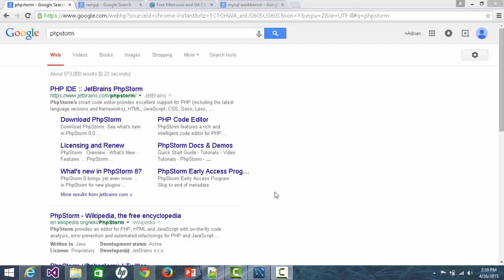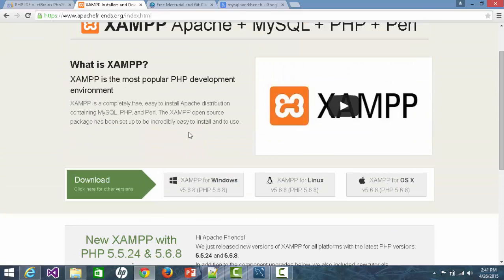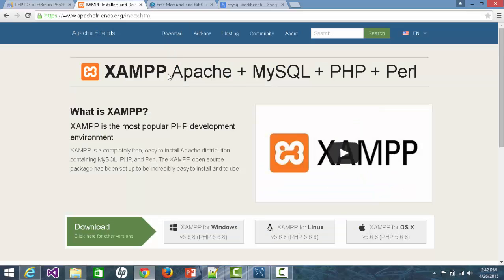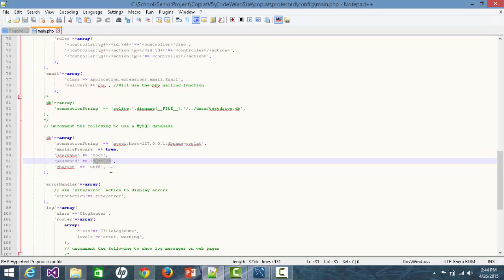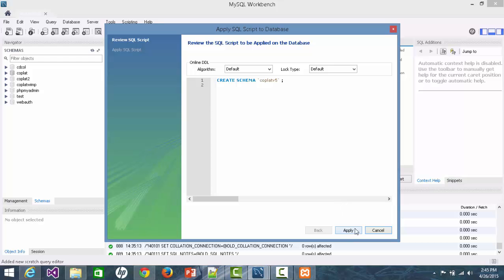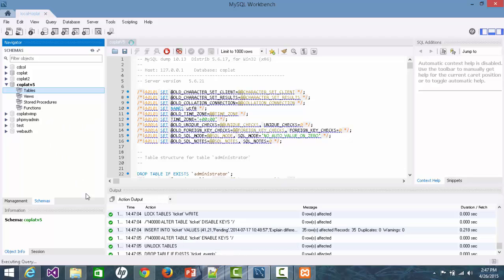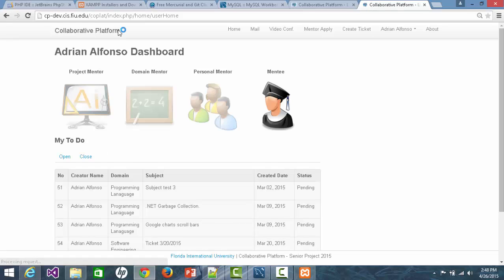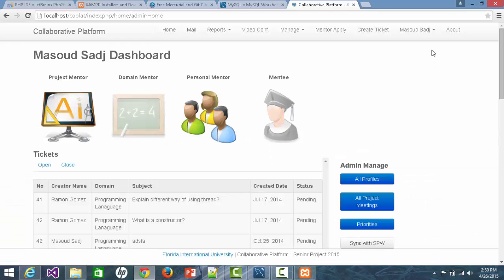FIUSCIS-SeniorProject-2015Spring-CPv5-InstallMaintenanceGuide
Collaborative Platform V 5.0 Install and Maintenance Guide. FIU SCIS Senior Project Spring 2015